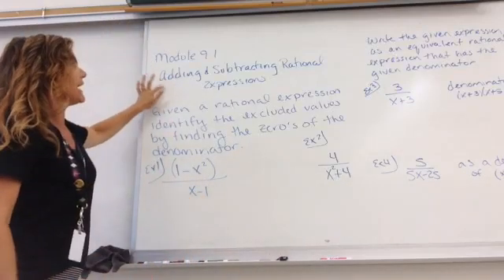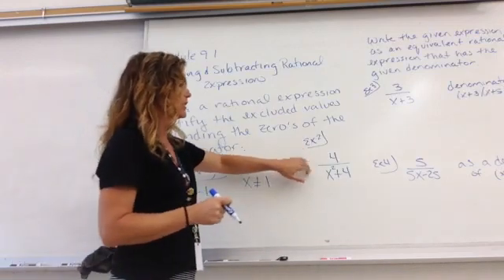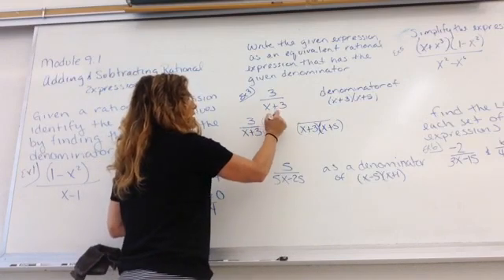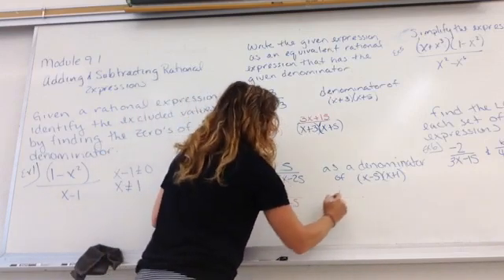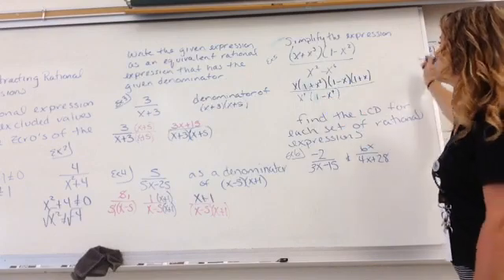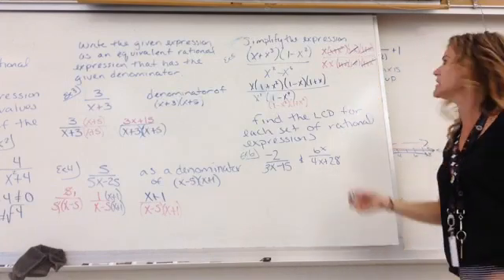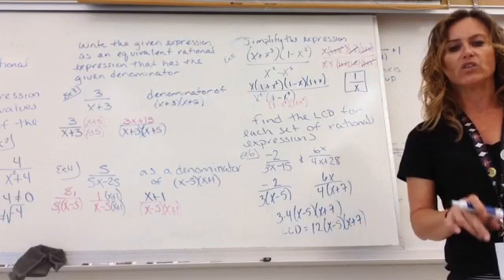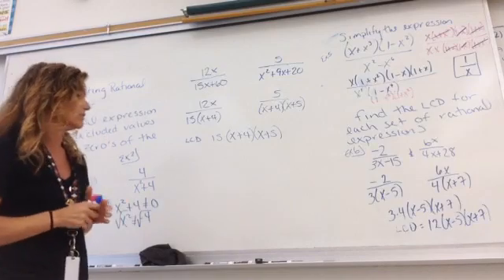Adding and Subtracting Rational Expressions Day 1